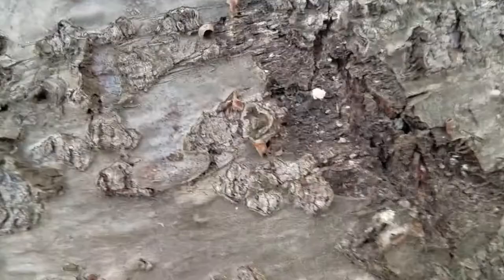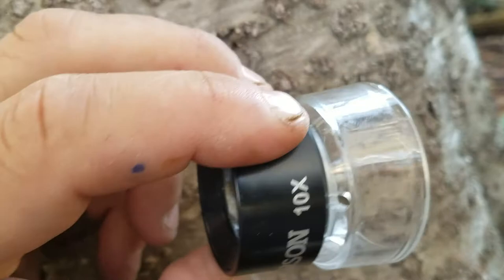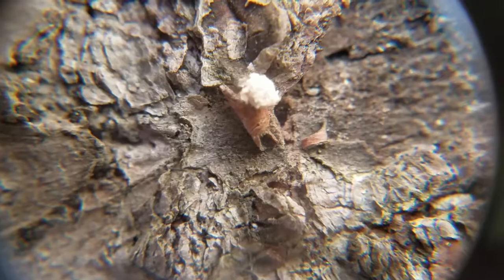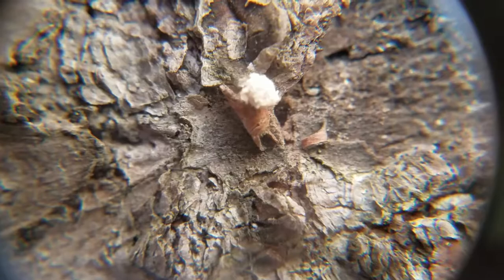BWA?? 2/2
An unconfirmed (for now) sighting of what MAY be a Balsam Woolly Adelgid bug through a 10x hand lens, Summit County Utah, September 2017.